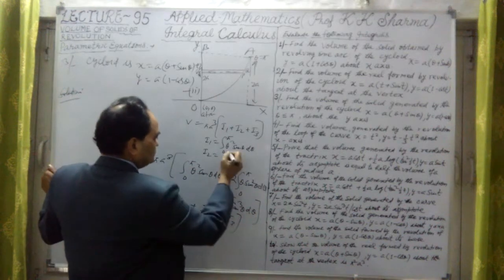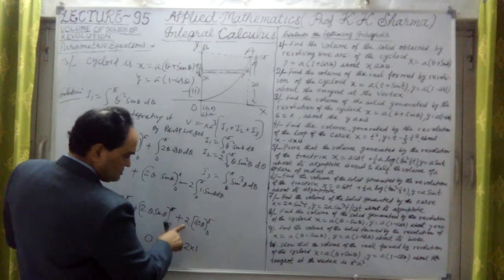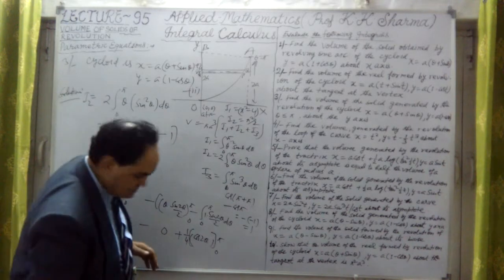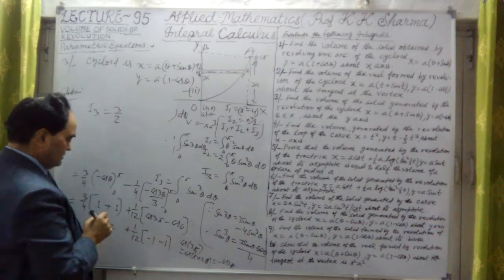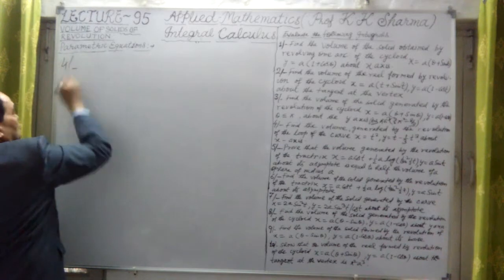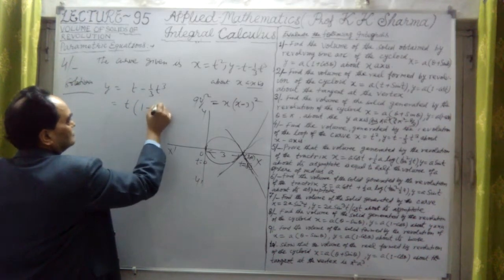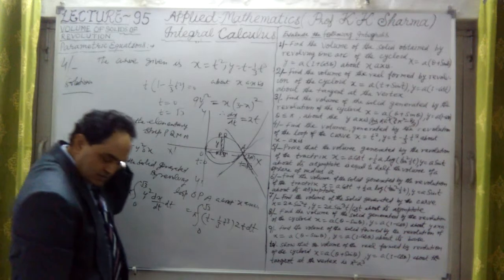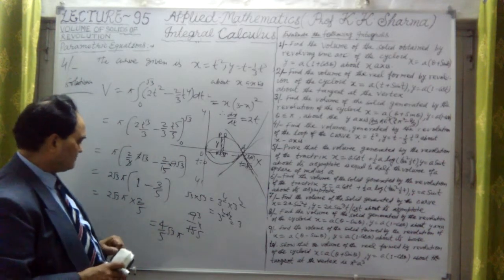VOLUME OF SOLIDS OF REVOLUTION FOR PARAMETRIC EQUATIONS INTEGRAL CALCULUS LECTURE 95 C STEP BY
VOLUME OF SOLIDS OF REVOLUTION FOR PARAMETRIC EQUATIONS
If a plane curve is revolved about some axis in the plane of the curve, then the body so generated is known as solid of revolution. The surface generated by the perimeter of the curve is known as surface of revolution and the volume generated by the area is known as the volume of revolution.
For instance if a right angled triangle when revolved about one of its sides (forming the right angle), generates a right circular cone. The area of the triangle generates the volume of revolution that is the volume of the cone, and the hypotenuse generates curved surface of the cone that is the surface of revolution.
NOTE: For volumes of solids of revolution see my Lecture series from Lecture – 93 to 96 and for the areas of surfaces of revolution see the Lecture series from Lecture – 97 to 100.
  The Volume of the solid generated by the revolution of the area bounded by the curve y = f(t), and x = g(t) then the formula corresponding  to V = Limits a to b ʃ πy^2 dx becomes Limits t1 to t2 ʃ π {f(t) }^2  d/dt {g(t) }dt
 The volume of the solid generated by the revolution of the area bounded by the curve x = g(t) and y = f(t) then the formula
 V = Limits a to b ʃπx^2 dy becomes Limits t1 to t2 ʃ π { g(t) }^2  d/dt {f(t) }dt   in parametric form these are the two formulas which are used to find volume of solids of revolution.
See this Lecture series for detailed discussion.